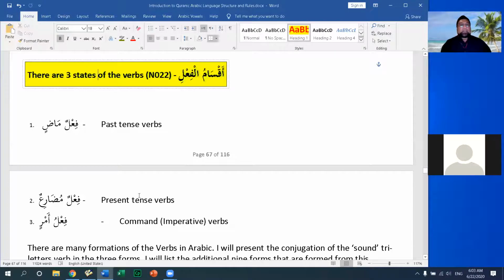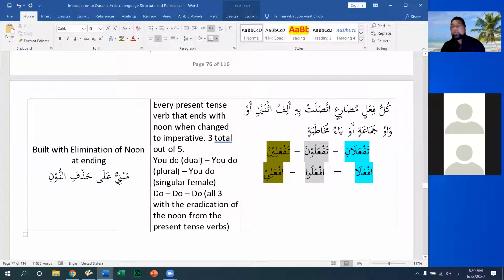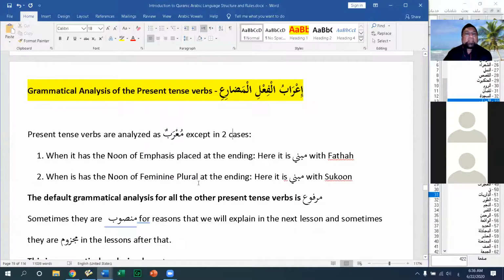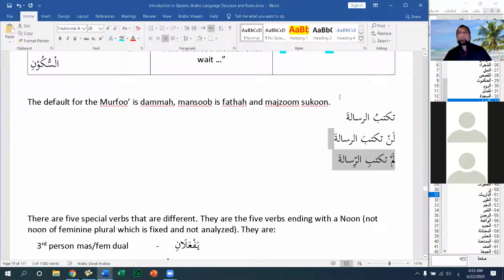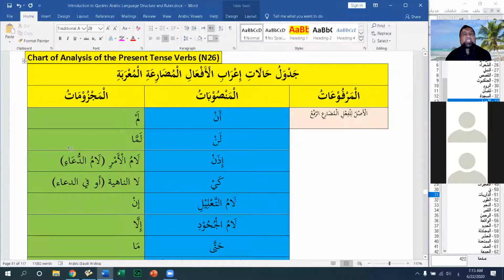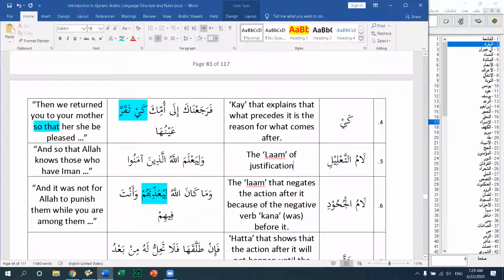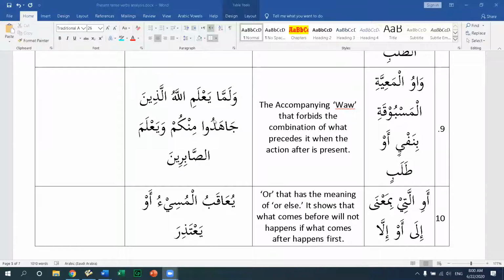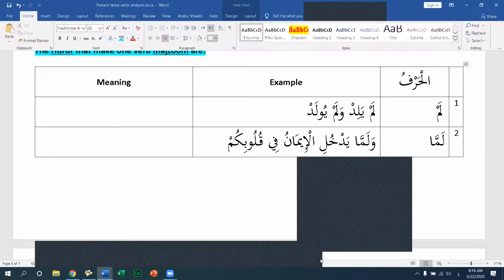Analysis of Verbs Part 1